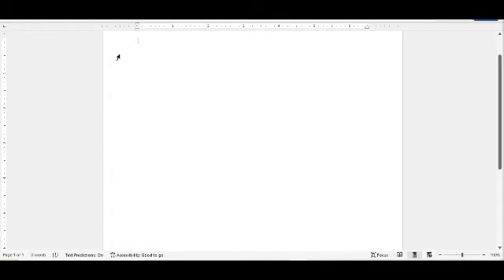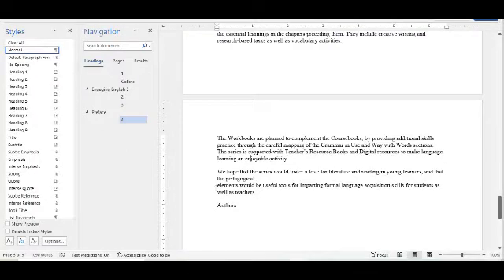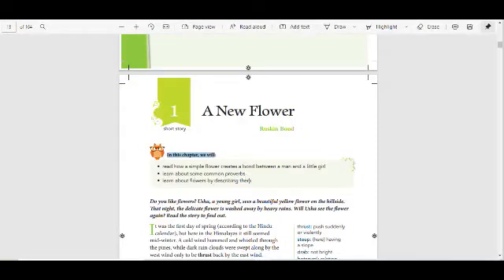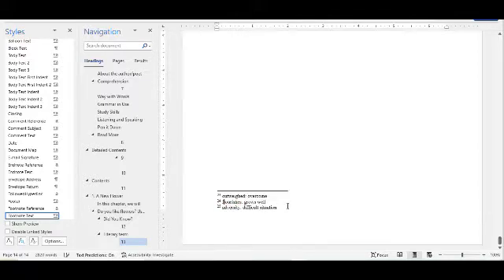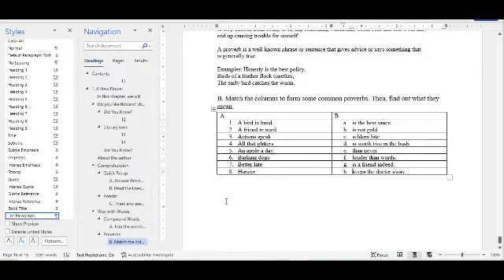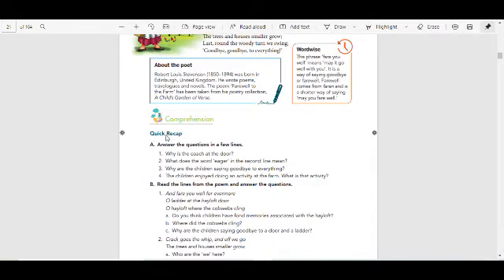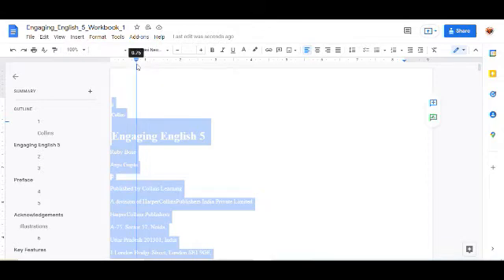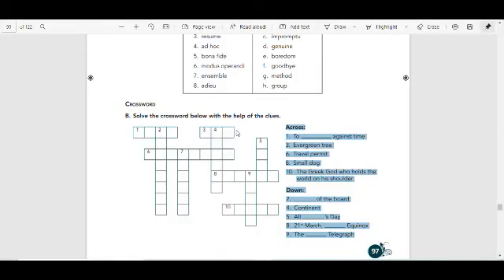Accessible Digital Textbooks - ProofReading